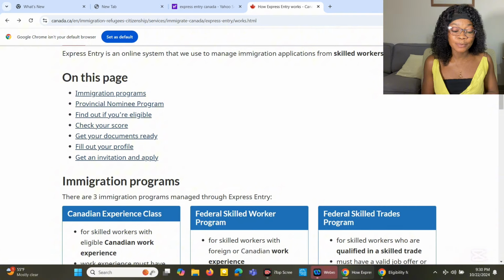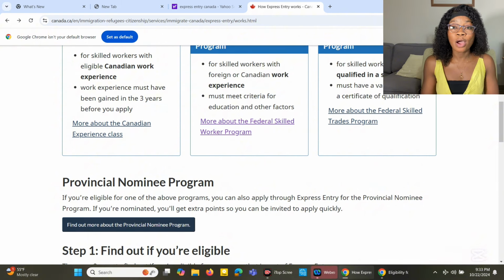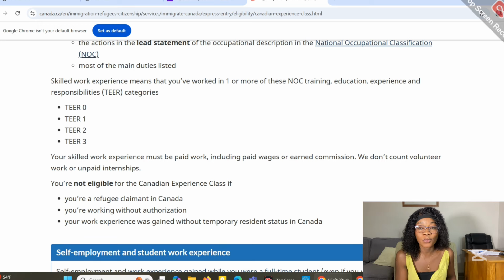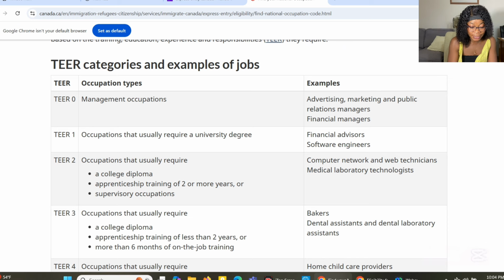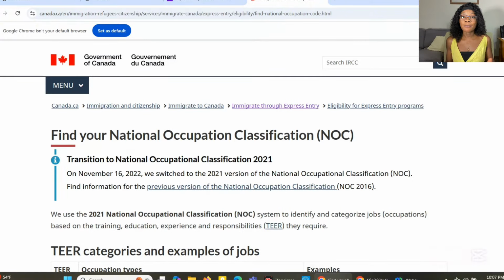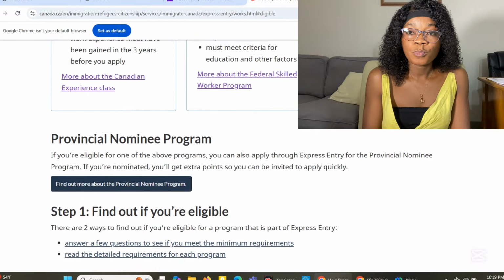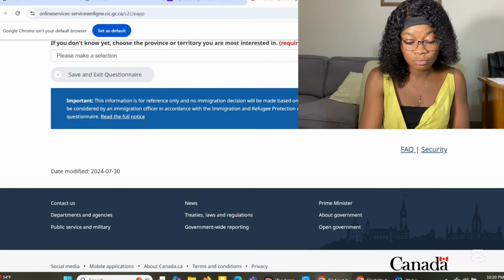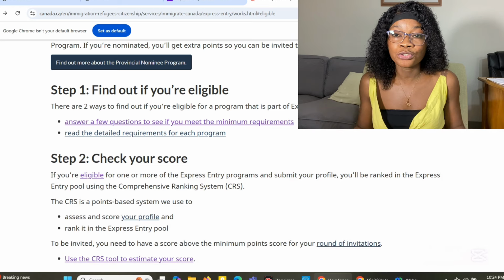How To Move To Canada As A Permanent Residents| Express Entry Guide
Source :Canada.ca